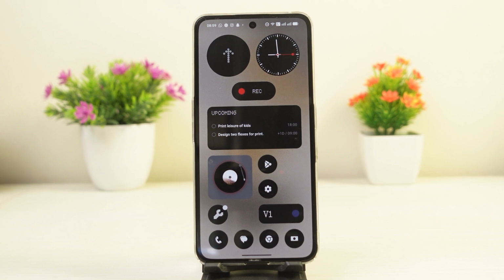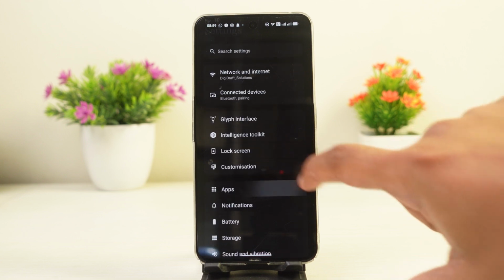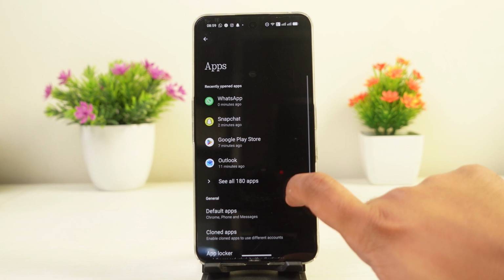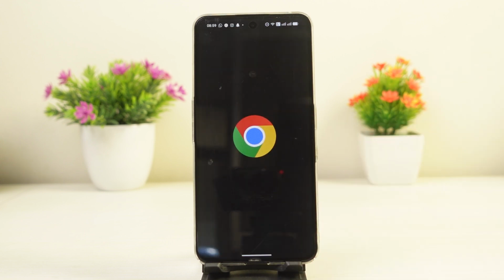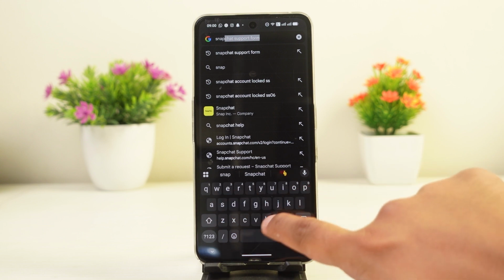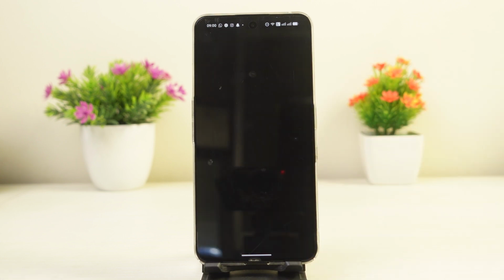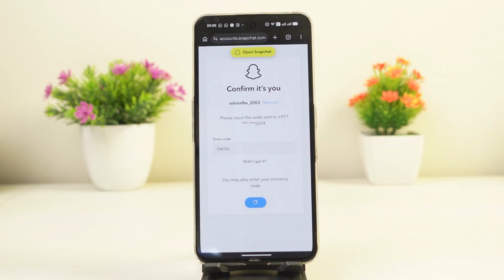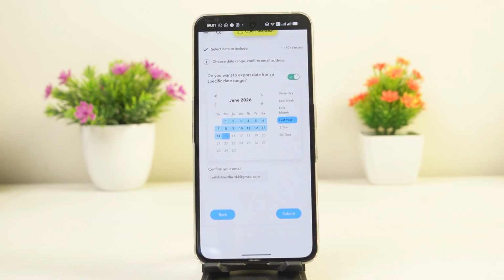How to Fix Snapchat Cannot Export Memories | Step by Step Guide 2026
In this video, you’ll learn how to fix the Snapchat “Cannot Export Memories” problem step by step. If Snapchat won’t save or export your Memories to your phone’s gallery, camera roll, or another app, this guide will help you solve the issue quickly.

We’ll walk you through checking storage permissions, verifying available device space, updating Snapchat to the latest version, and troubleshooting network-related problems. You’ll also learn how to clear Snapchat cache, restart your device, and fix common errors that prevent Memories from exporting successfully.

Follow these simple steps to successfully export your Snapchat Memories and save your favorite photos and videos in 2026.